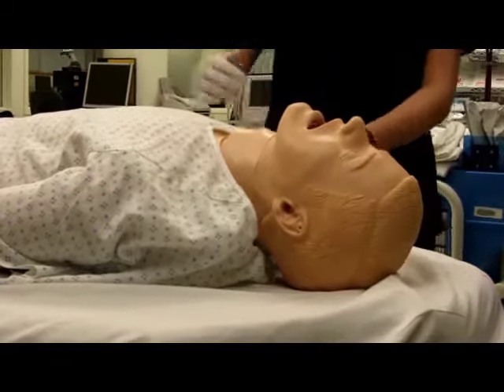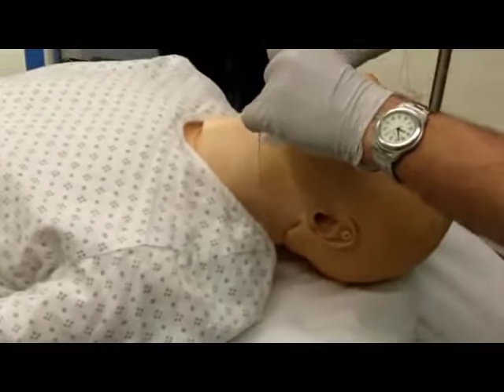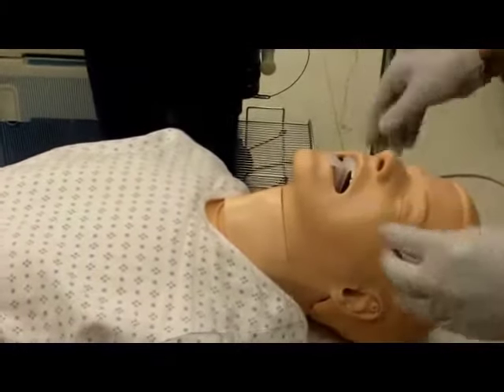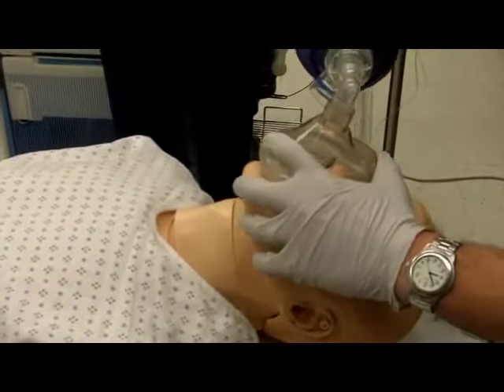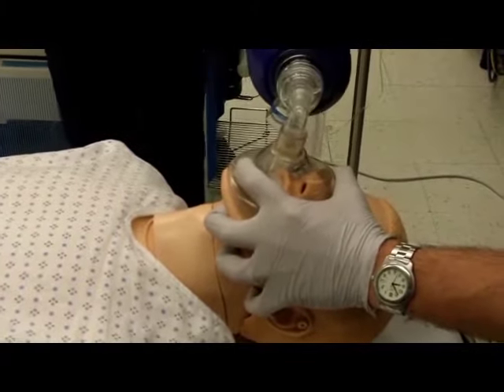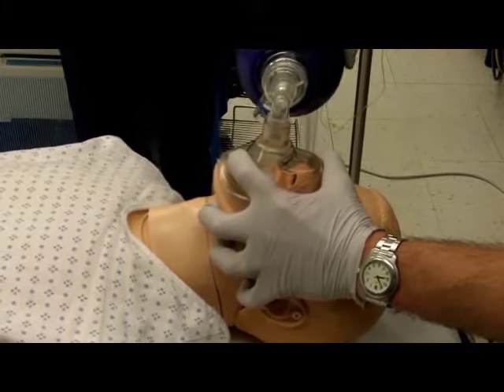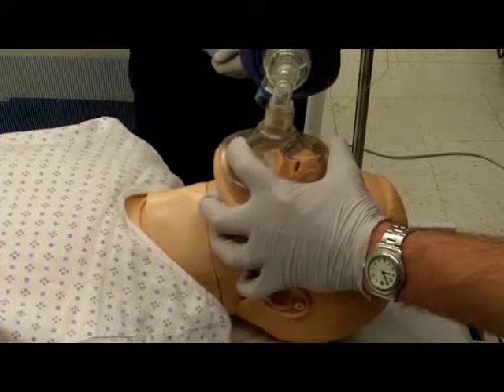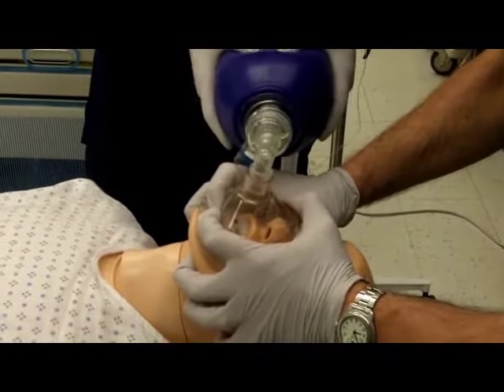Bag-Valve-Mask Ventilation Technique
Oral nasal airway; positioning, airway, bag-valve-mask (BVM) ventilation. Video courtesy of Therese Canares, MD, and Jonathan Valente, MD, Rhode Island Hospital, Brown University.